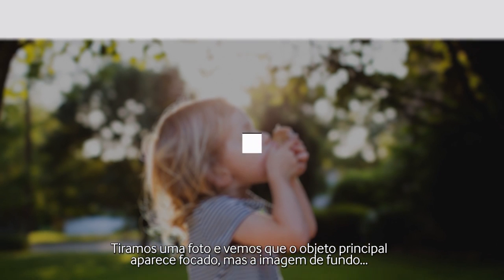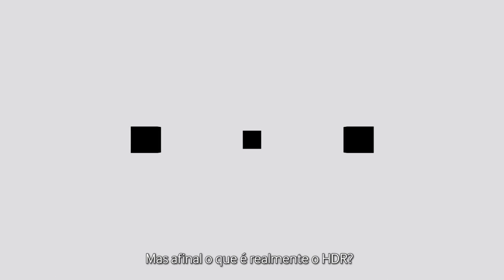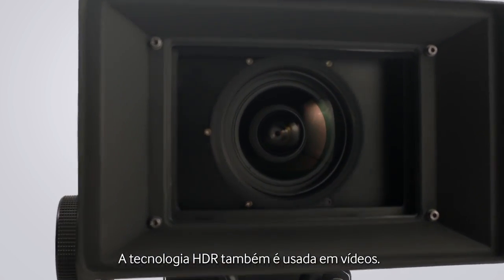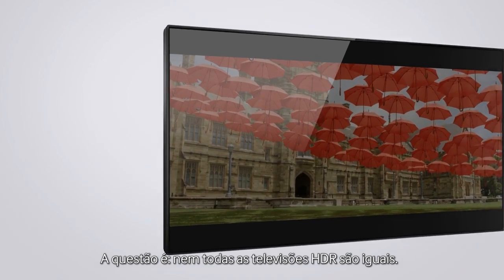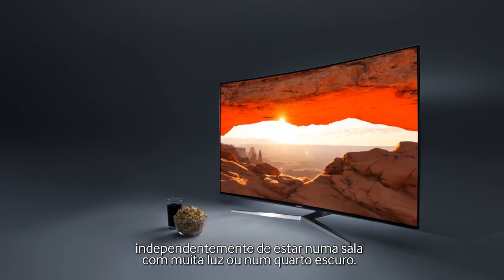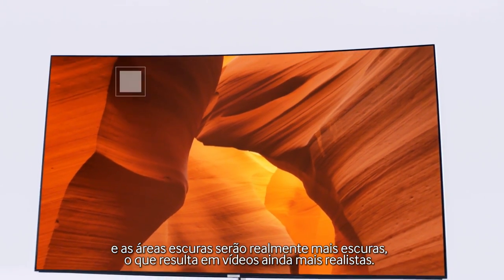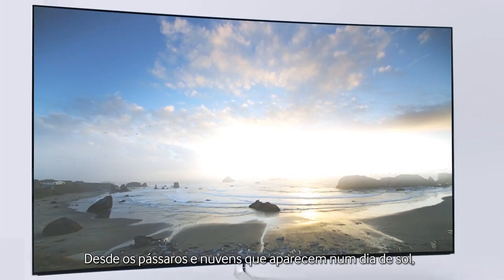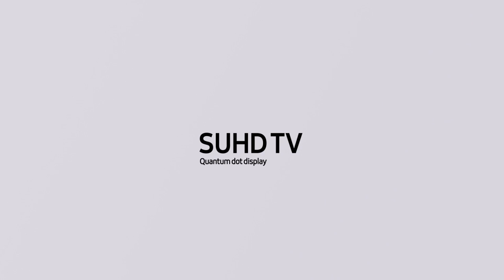[SUHD TV] O que é HDR 1000?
A radiante luz do sol ou os pequenos detalhes nas sombras tornam-se mais vívidos graças à tecnologia HDR 1000. Agora todas as imagens vão ganhar vida na sua sala de estar. Mas o que significa HDR 1000? Descobra neste vídeo